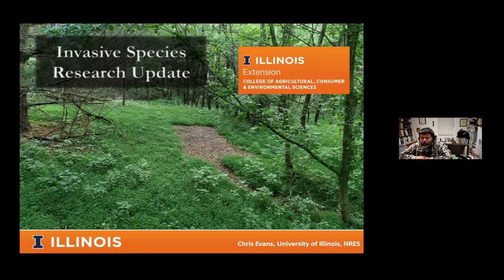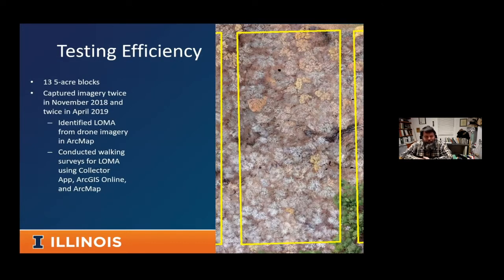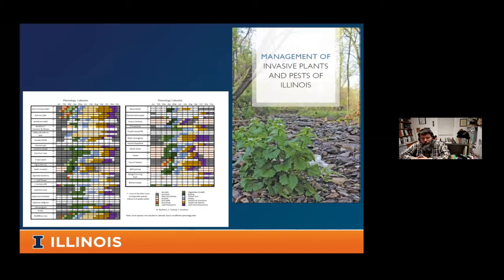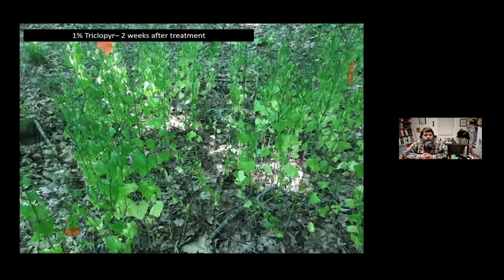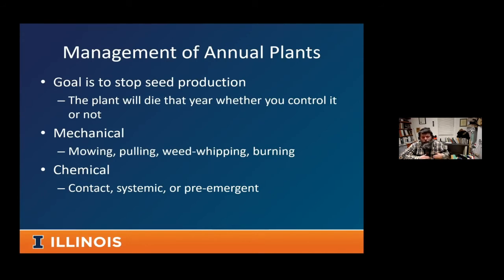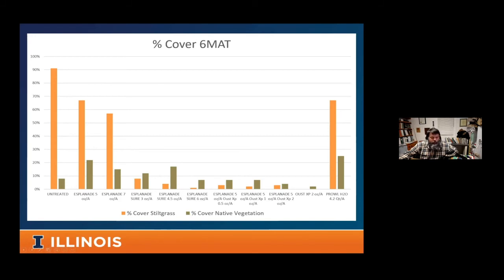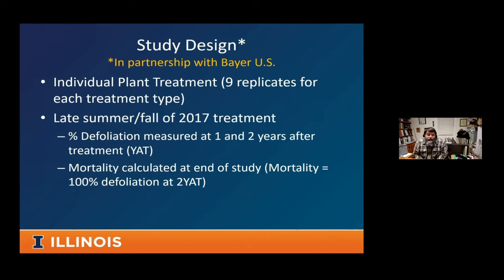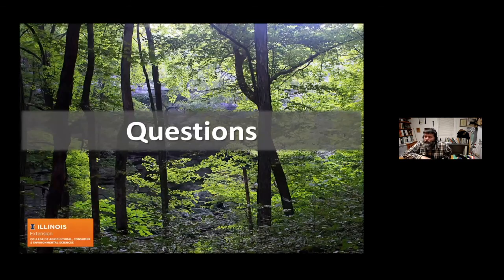Chris Evans on invasive species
Chris Evans explains recent research on invasive species control in Illinois